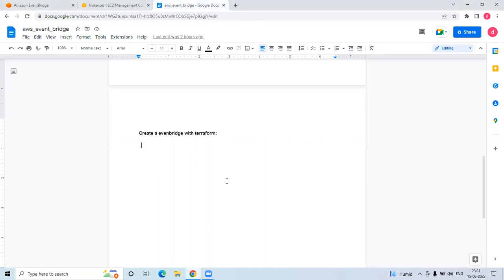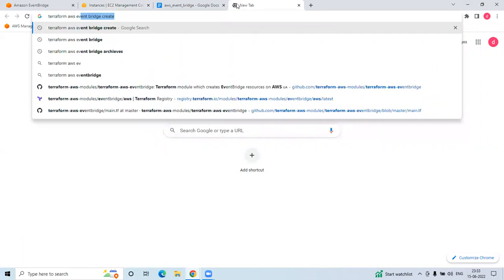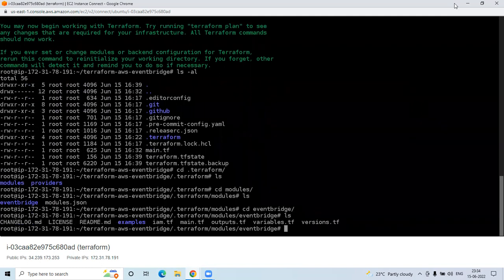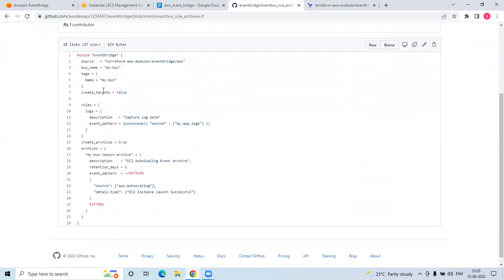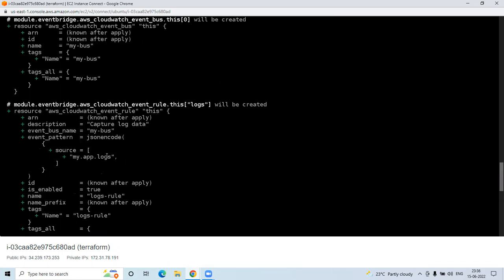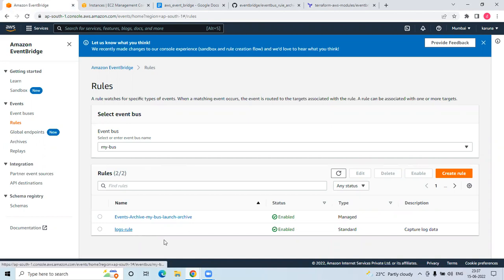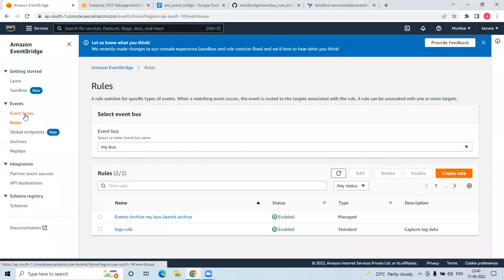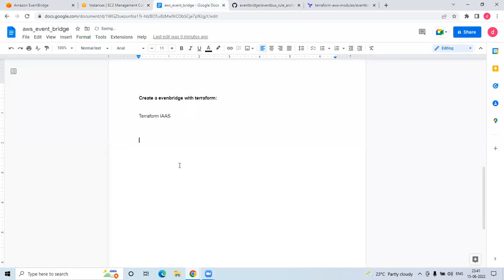Terraform Aws EventBridge